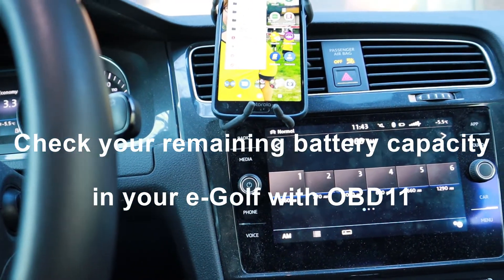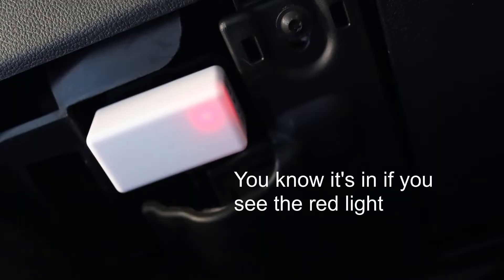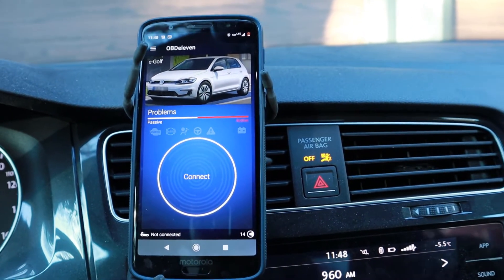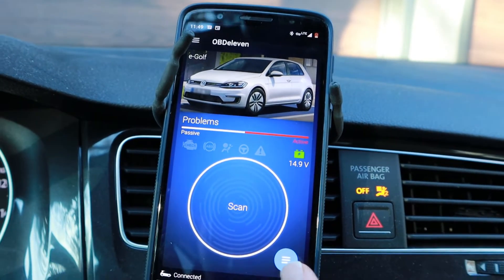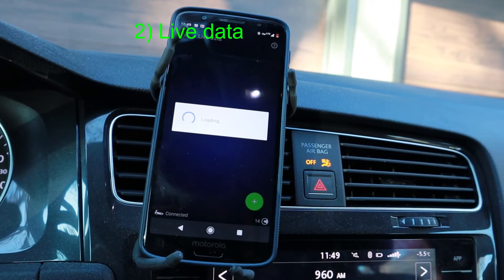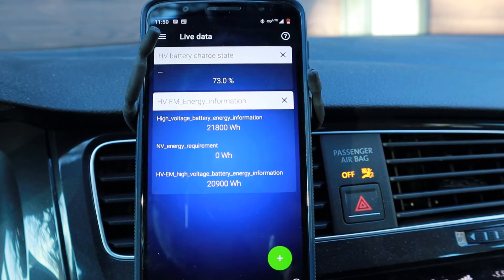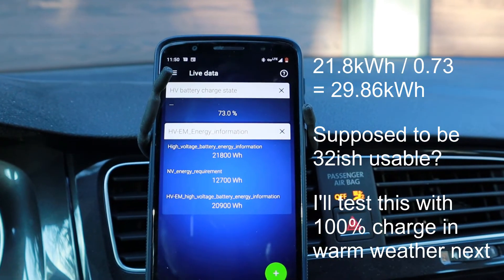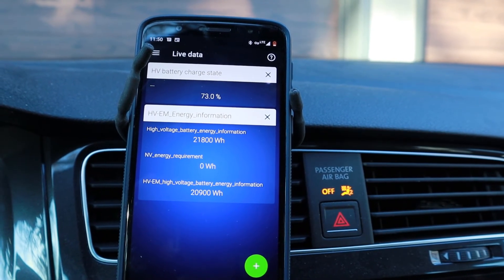e-Golf - Check Battery Capacity with OBD11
How to see how much battery you have left in your e-Golf